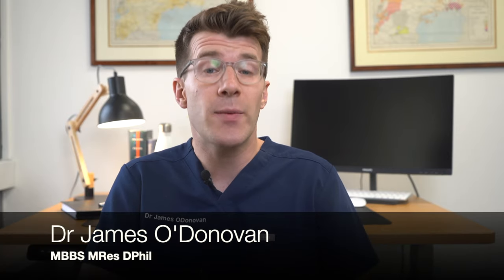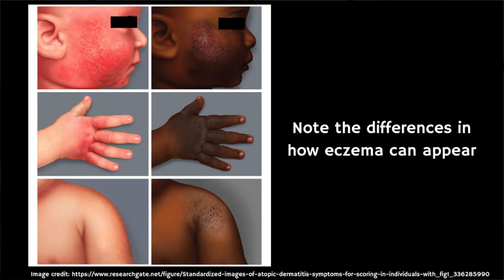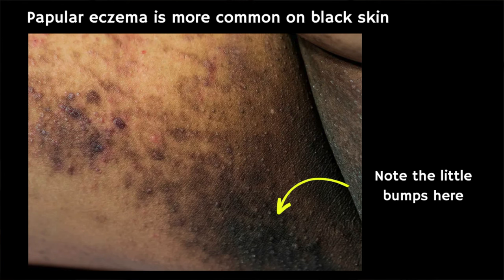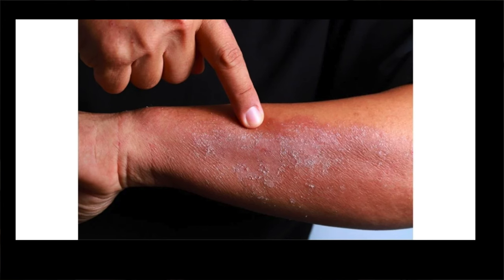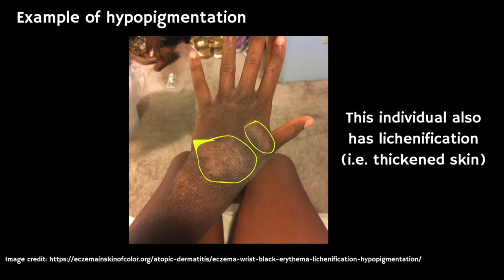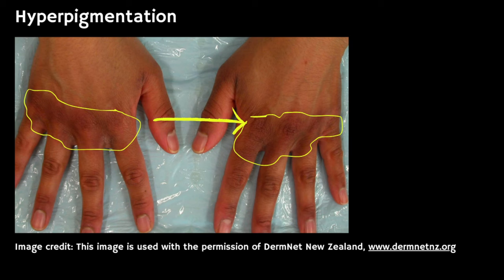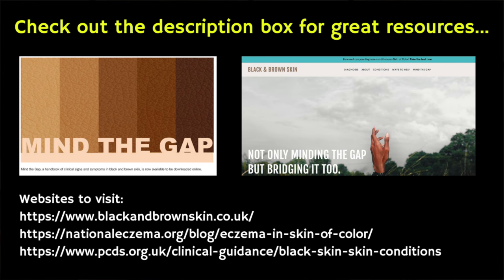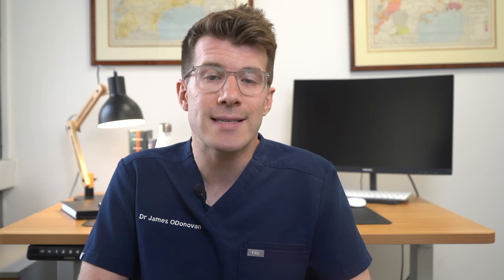Doctor explains what ECZEMA looks like on BLACK SKIN - plus photos, diagnosis and treatment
In this video Doctor O'Donovan explains what eczema (atopic dermatitis) looks like on black skin, including demonstrations with real life photographs to help you better recognise this common skin condition.

Symptoms of eczema:

On dark skin, including brown skin, dark brown skin, Black skin, and other darker skin tones, 'redness' which is often described can be difficult to see. Eczema flare-ups tends to look darker brown, purple or ashen grey in color.

Things like skin swelling, warmth, dryness/scaling or itching and oozing may help confirm the diagnosis. Lichenification is also one of the eczema symptoms that may appear differently in darker skin tones. The itching due to eczema has been shown to have a greater impact in Black patients, who are also more likely to have severe disease.

Beyond differences in severity, skin color and symptoms of eczema, unique forms of atopic dermatitis may be seen in darker skin tones. Individuals with black skin more commonly develop small bumps on the torso, arms and legs (called papular eczema). Sometimes, bumps develop around hair follicles and resemble goosebumps (this is known as follicular accentuation).

People who repeatedly rub and scratch the eczema-prone areas may develop skin thickening and firm, raised bumps on the skin called prurigo nodules.

There can also be hypo and hyperpigmentation which I discuss in the video in more detail.

CONTENTS AND TIMESTAMPS:

00:00 - Introduction to eczema
00:26 - Signs and symptoms of eczema on black skin (including photos)
02:22 - Diagnosis and treatment of eczema
03:20 - Things you can do at home to help reduce eczema flares